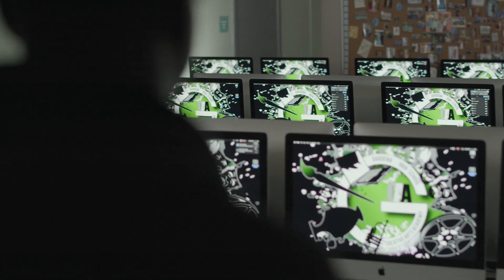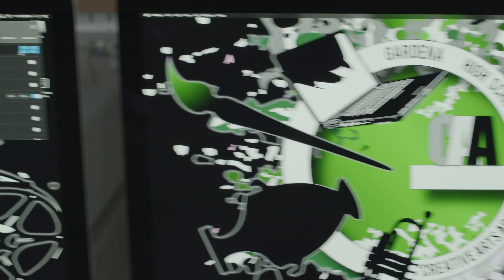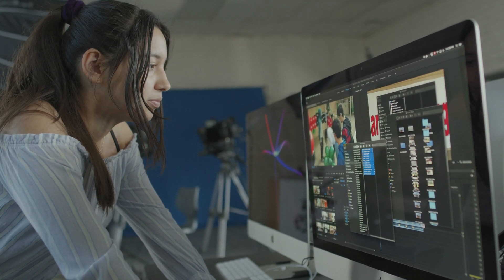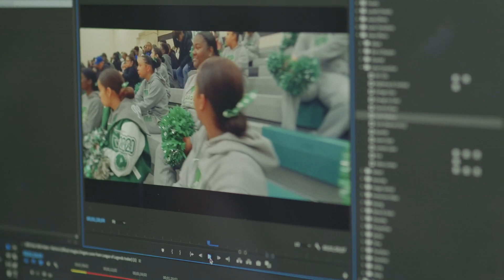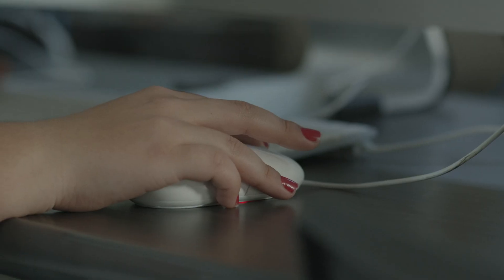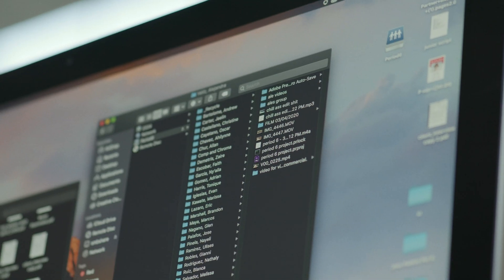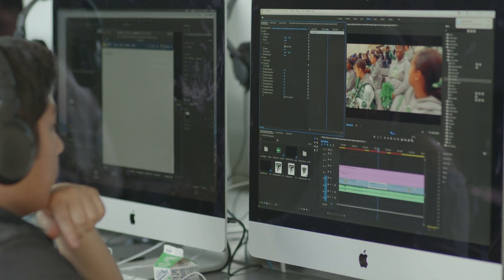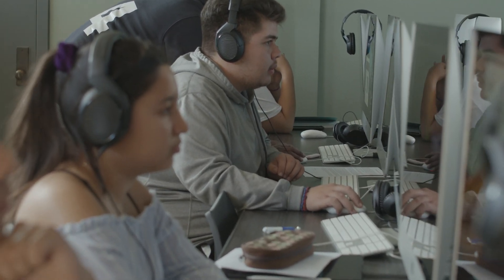Powered by Jellyfish - Los Angeles Unified School District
Roderick Leverett is the kind of educator whose impact will be felt by his students and his community for generations. As the Career Technical Education Teacher at Gardena High School, part of the Los Angeles Unified School District, Roderick is charged with getting his students ready for life after graduation with transferable skills they can take with them to college or their first employer. The transferable skill he’s most passionate about: video.

Determined to educate his students with the tools they’ll find in the real world, Roderick applied for several grants that allowed him to purchase the types of professional video equipment we’re all familiar with, but aren’t often found in a high school classroom. While his kids proved to be quick learners with their new gear, Roderick discovered a whole new set of challenges that come with high-end equipment… high-end post-production. As he watched his student’s limited time get eaten up with file copies, transcoding, re-linking, and convoluted media management, he quickly had to start cutting back on the number of shoots and the scope of the projects he could do each semester. Everything kept getting stuck in post. Ironically this sort of thing is exactly what his students might expect to find at their first job, but Roderick wasn’t going to watch his new gear collect dust and his students disengage from the creative process.

By chance, Roderick heard about a short film project that Apple and LumaForge put on with a team of students from Hollywood High. The students were shooting with RED cameras, and editing their projects together from something called a Jellyfish server. Roderick wondered if the Jellyfish might just be the tool that completes his video lab and gets his students creating again. This is the story of how Gardena High School became Powered by Jellyfish.

""The Jellyfish speeds up the workflow, a whole lot more, so the kids can focus on the creativity part of editing now, more than the tech part of just trying to get the media in and waiting, and waiting...and waiting.""
Roderick Leverett - CTE Teacher at LAUSD - Gardena High School